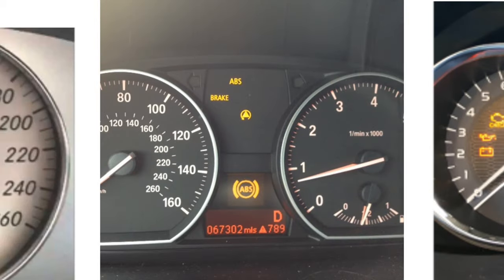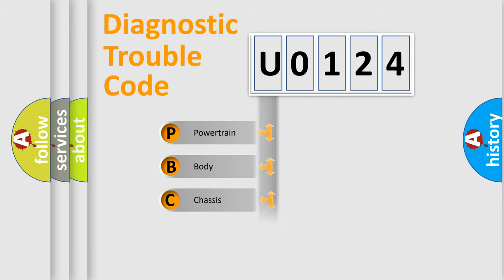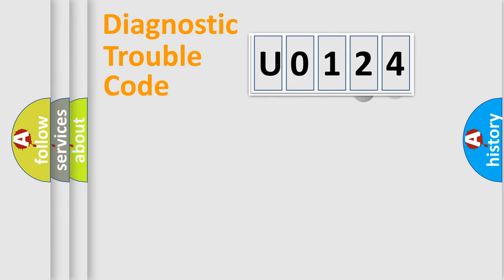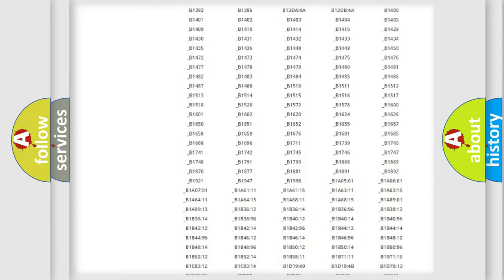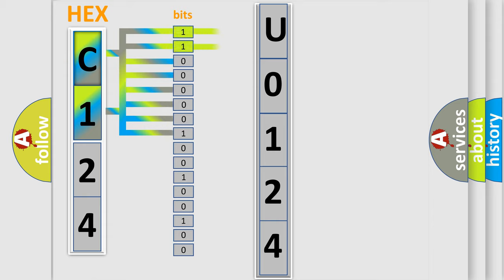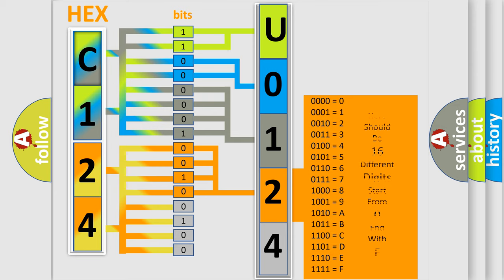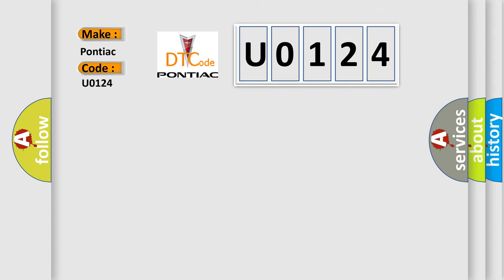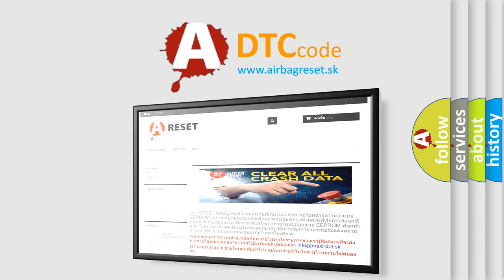DTC Pontiac U0124 Short Explanation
Contents:
0:21 Basic DTC analysis according to OBD2 protocol standard.
1:48 Insight into programming
2:58 A diagnostically understandable description of the Diagnostic Trouble Code
3:05 Basic error definition

Make:
Pontiac
Code:
U0124
Definition:
Steering Wheel Position Sensor: Component Failure
Diagnosis:
INSTALL a new steering wheel rotation sensor.